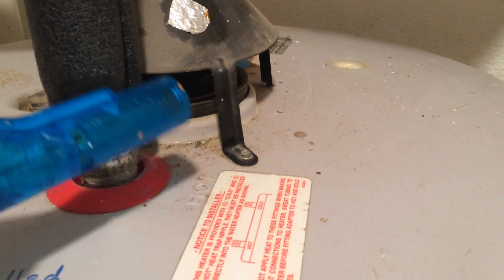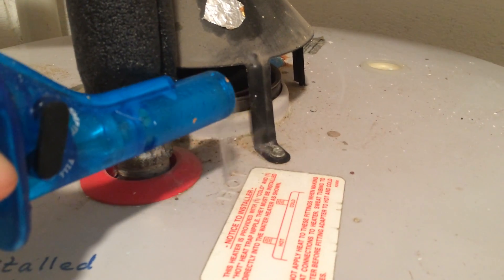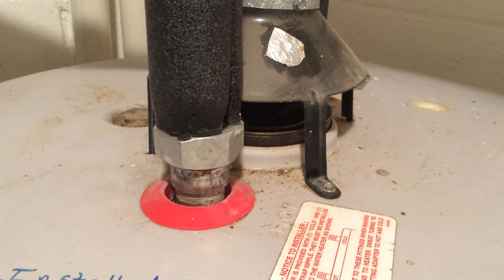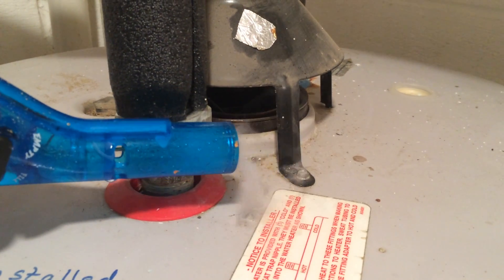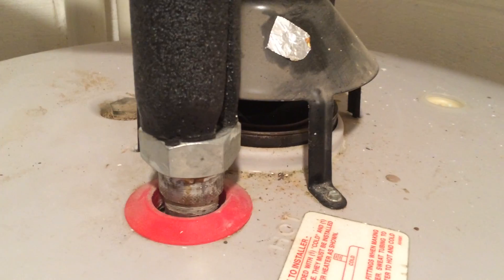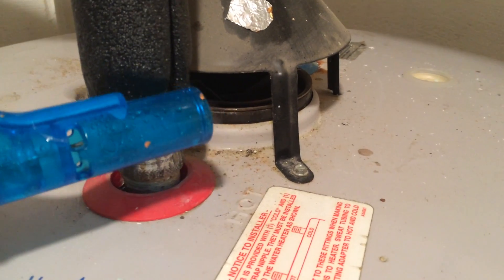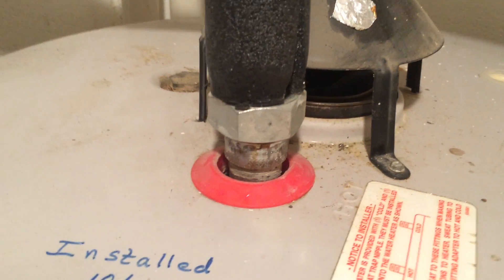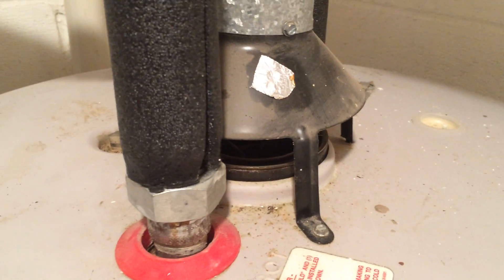Backdrafting natural draft gas water heater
If you are concerned about Indoor Air Quality, get rid of your old school gas water heater. They often have backdrafting problems - meaning they suck air down the chimney to burn. This can lead to carbon monoxide in the house.

This is a test with a client. The dryer, kitchen fan, and 3 bath fans are on. It backdrafts horribly. We had to open a basement window to make it work again - it will need to be replaced.